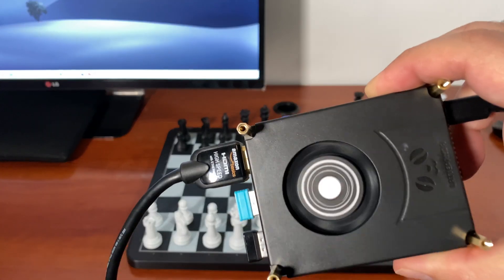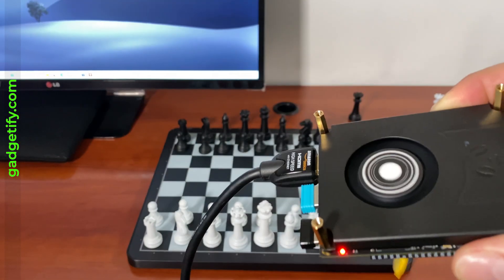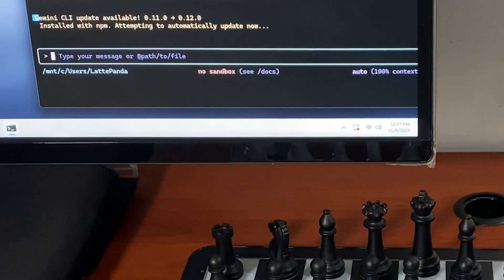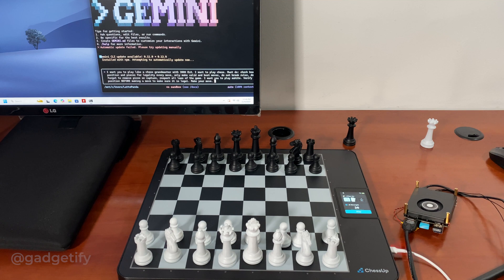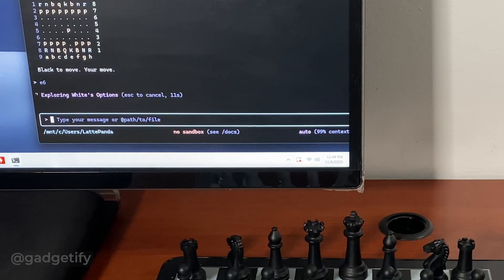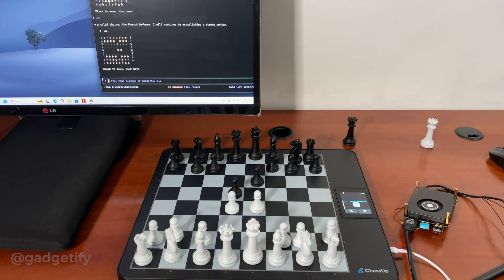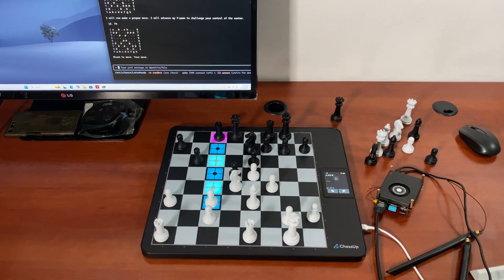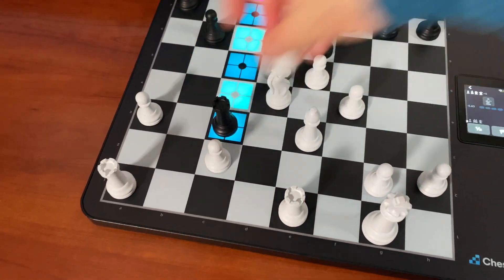LattePanda IOTA Gemini CLI vs ChessUp 2 🟡 Gadgetify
👉 Where to get LattePanda

LattePanda IOTA is one of my favorite single-board chess computers. It is powered by the N150 processor with 8GB RAM and 64GB of storage space. It has a modular design, so you can connect a NVMe SSD and other modules to do more with it. In this video, I put it against ChessUp 2.0. I installed Gemini CLI with npm, WSL, and added my credentials from Google AI Studio.

▬ 🔻 More chess computers  ▬▬▬▬▬▬▬▬▬▬▬▬